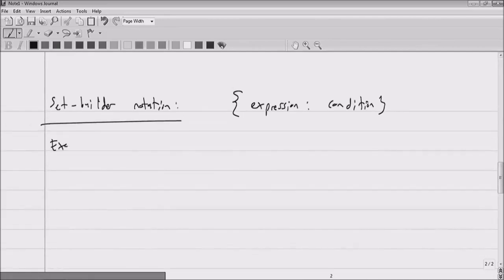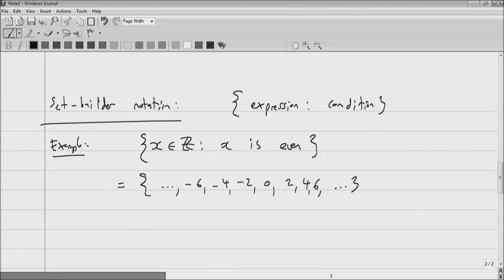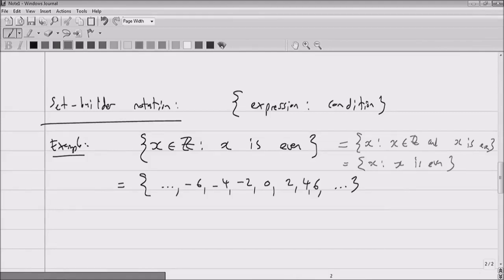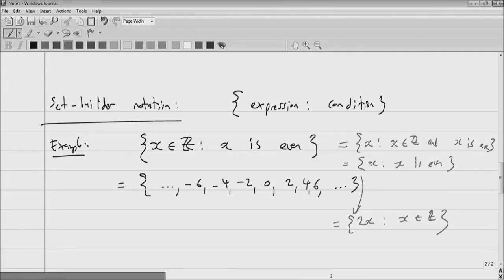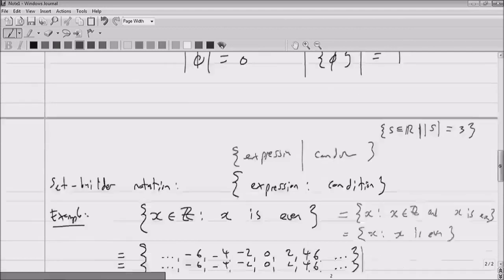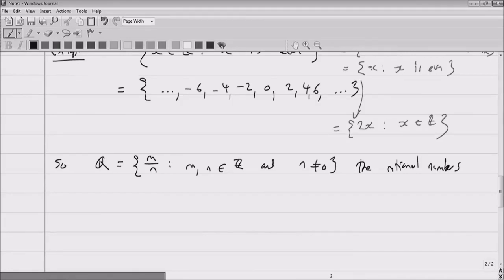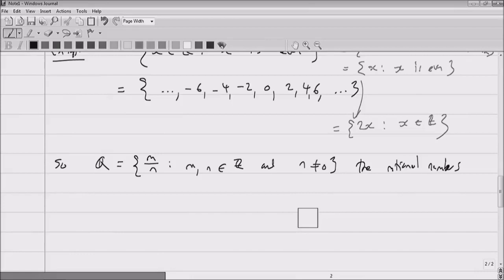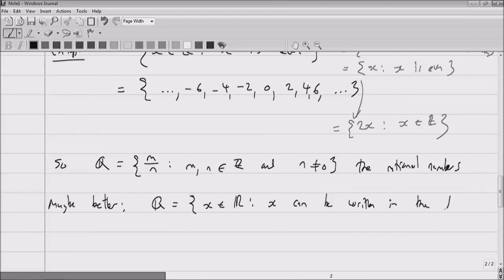Set builder notation | FUN MATHS - Set Theory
A set builder notation is a mathematical way of representing the elements of sets without listing the elements of the sets.